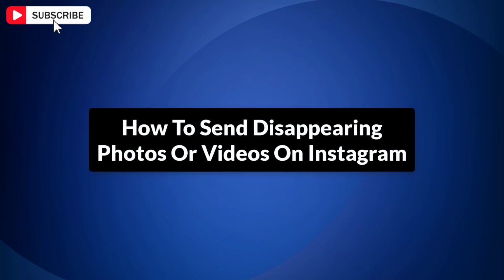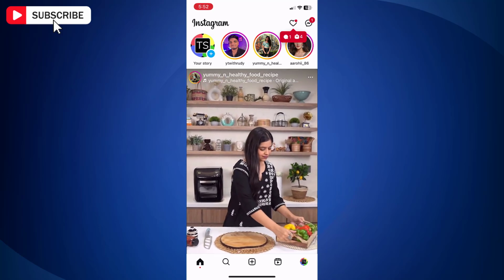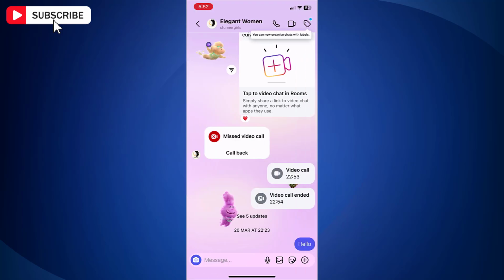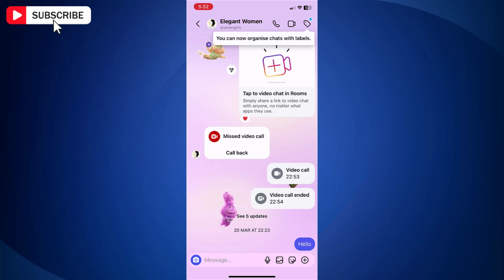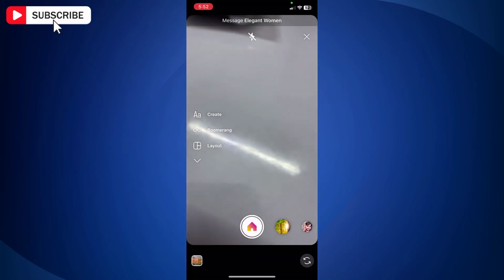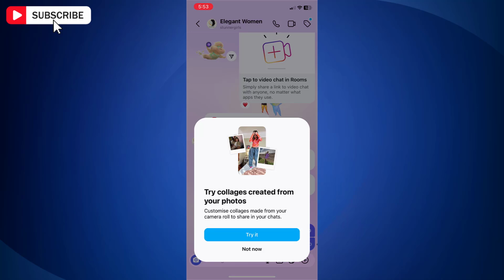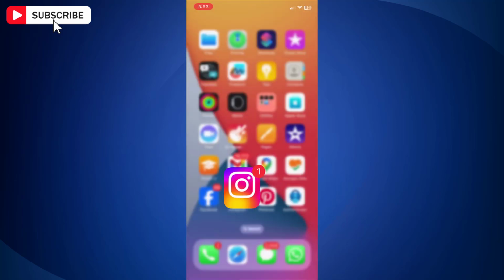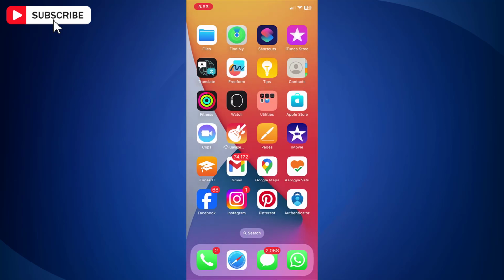How to Send Disappearing Photos or Videos on Instagram | Disappearing Media Instagram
How to Send Disappearing Photos or Videos on Instagram. Want to share a photo or video that vanishes after it's viewed? In this video, we'll guide you through the steps to send disappearing photos or videos on Instagram. Learn how to use this fun feature to share moments that disappear once your friends have seen them, keeping your chats more spontaneous and secure.